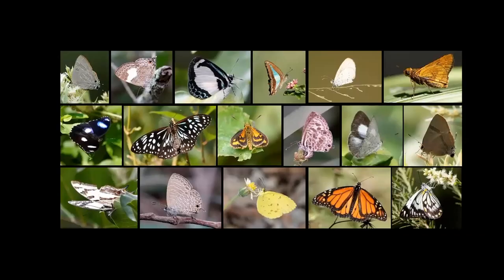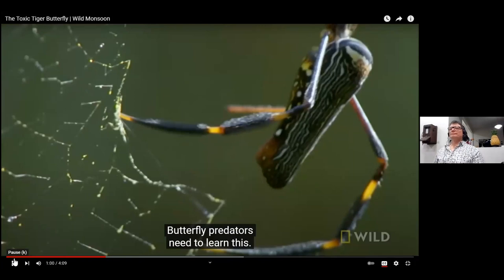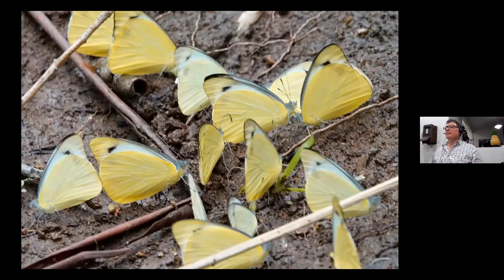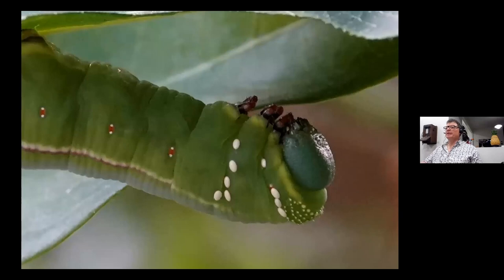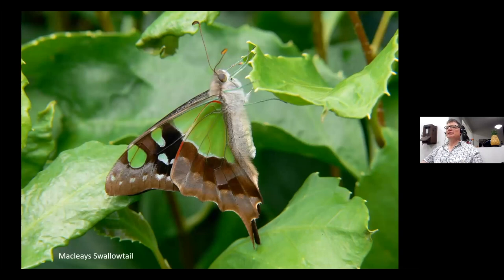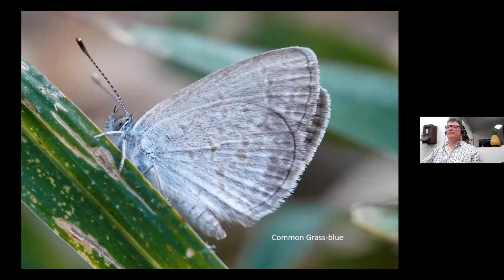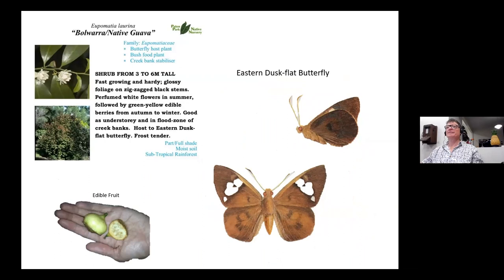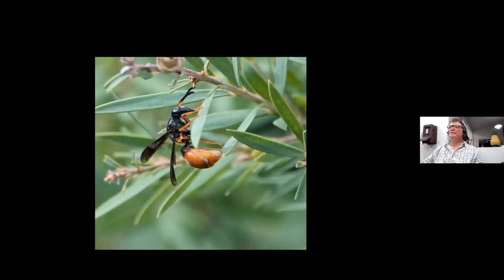How to attract beautiful butterflies with Dr Jonathan Marshall - Shed-ucation Session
This is a replay of our Shed-ucation Session with aquatic ecologist, PhD Johnathan Marshall, in March 2022, on the common butterflies of SE QLD,  their life cycle and how to attract them to your garden. Jonathan also presents his amazing photography of these beautiful insects and directs people on how they can find out more.

Shed-ucation is a bunch of informal knowledge-sharing sessions and interactive workshops by our community, for our community. It’s a celebration of cool people who know cool stuff - an opportunity for them to share their skills and passions, and for the rest of us to shake up our weeks by learning something new. Topics range from food and gardening to art, DIY eco beauty products, art, philosophy and beyond.